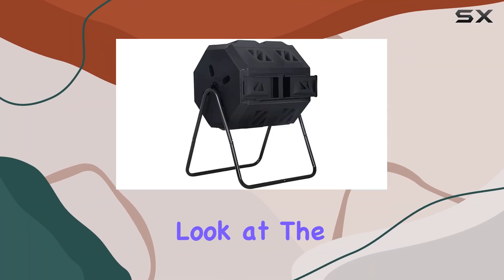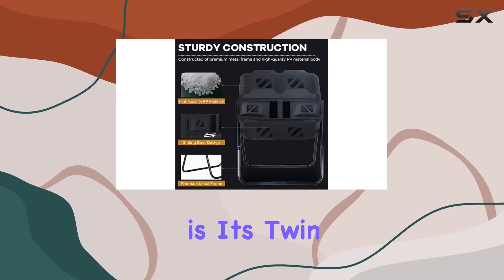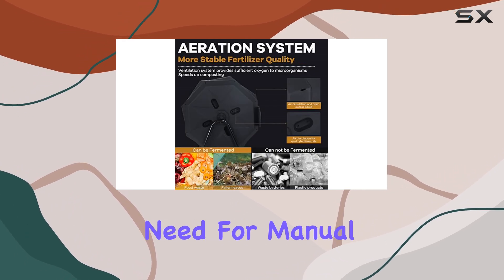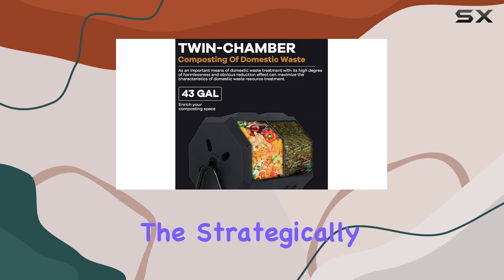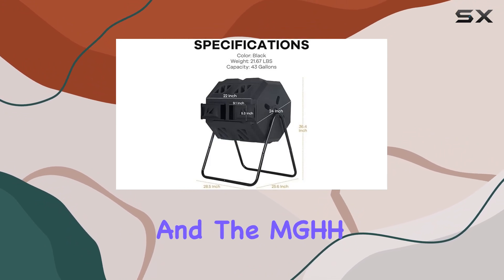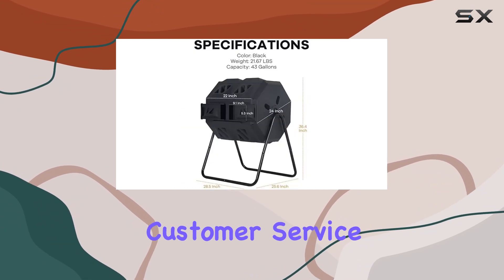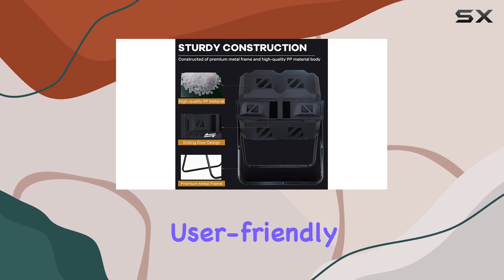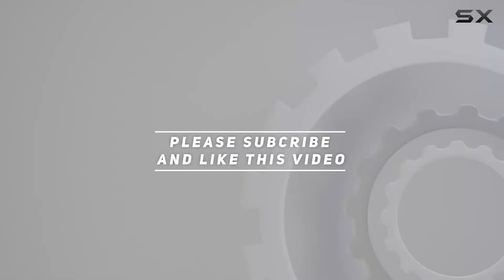MGHH Outdoor Composting Bins: The Best Tumbling Composter for Yard Waste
0:00 Intro
0:06 Review

Things that we mentioned in this video:
MGHH Outdoor Composting Bins, : B0BPM1RHM1